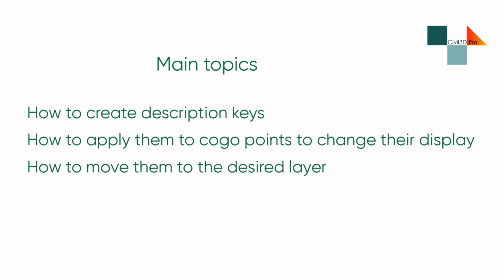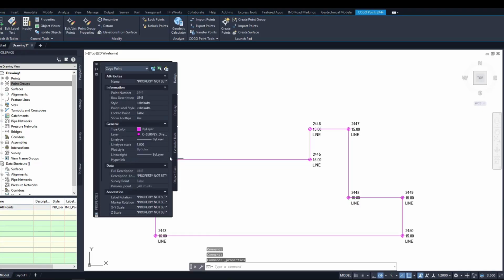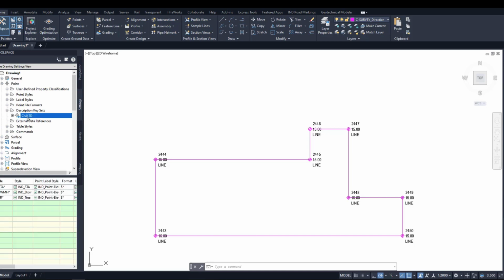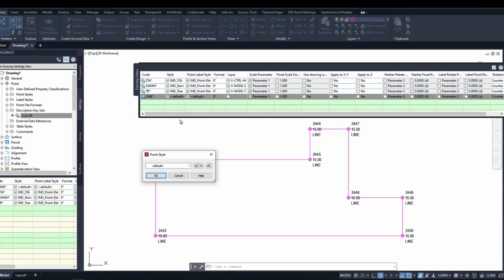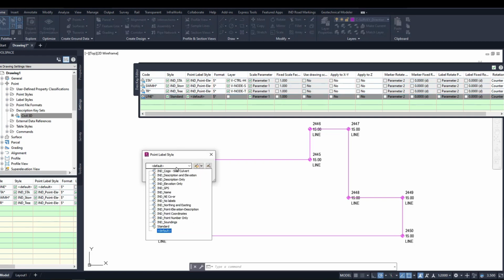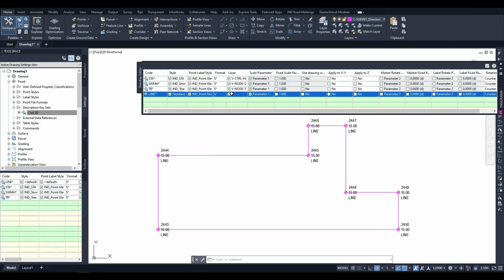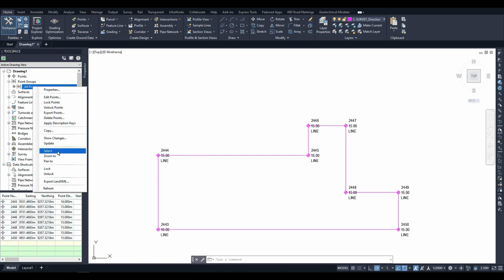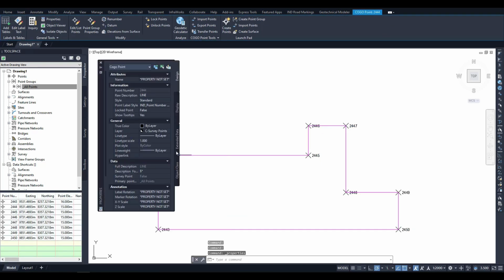03.04 Description key sets. Civil 3D for beginners.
In this Civil 3D tutorial, you'll learn how to use description keys to customize the display and layer settings of COGO points. The video will guide you through the steps of creating a new description key and applying it to existing points in your drawing. You'll also learn how to change the point style and label style using description keys, and how to alter the layer settings for default points. This tutorial is perfect for beginners who want to enhance their Civil 3D. skills and create professional-looking drawings.